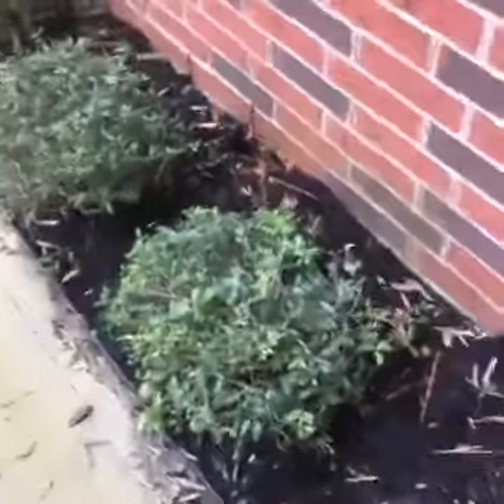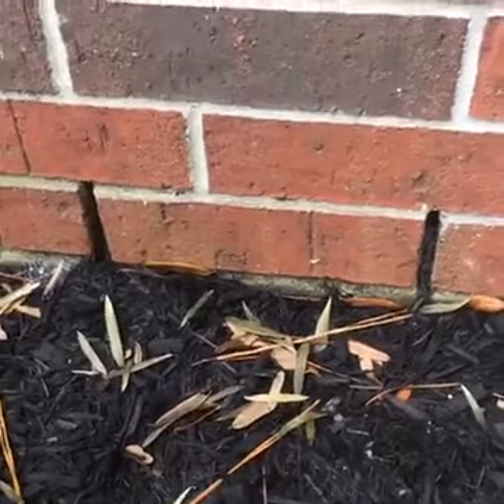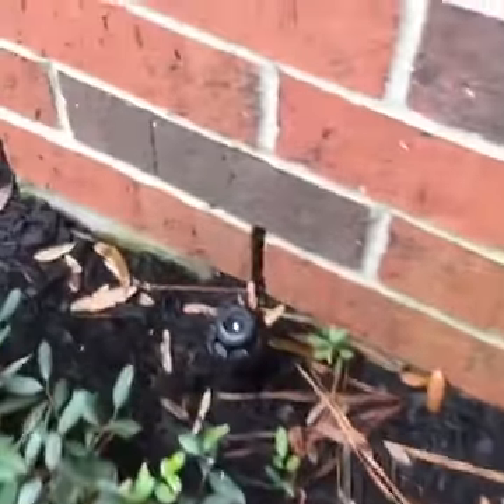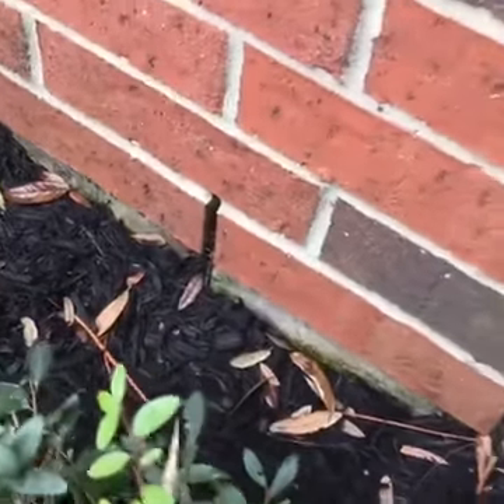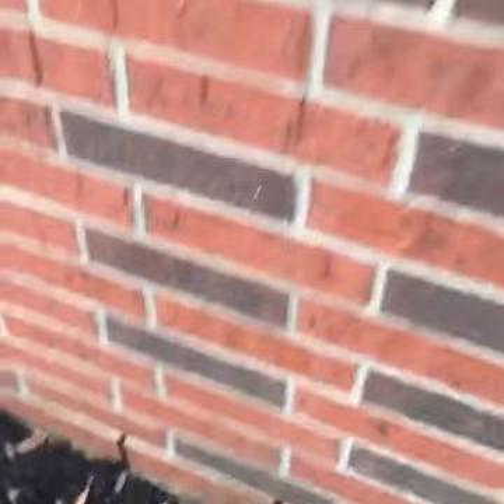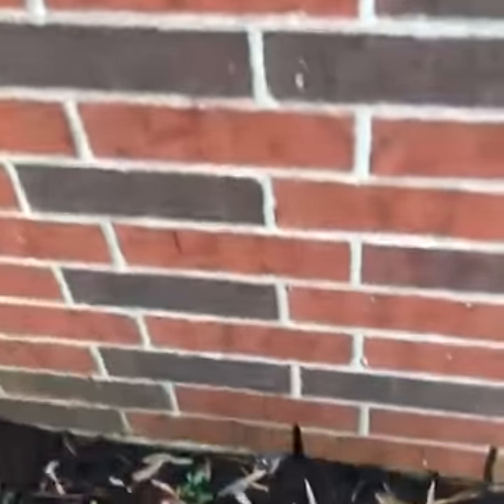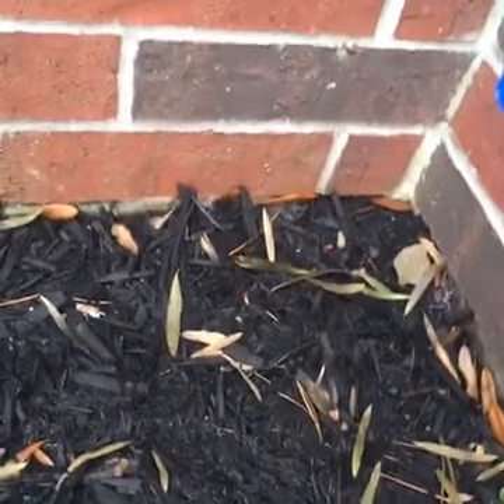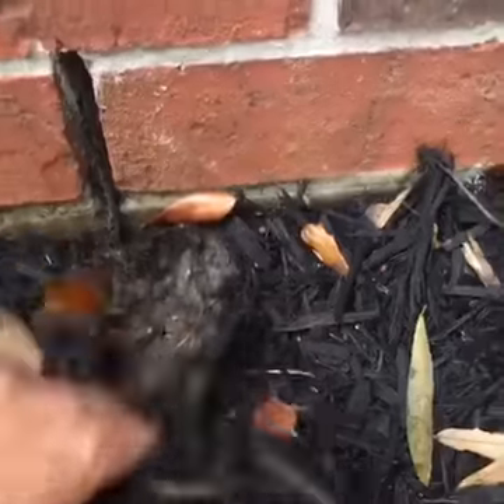Real Estate IQ: Can a brick home get termites?